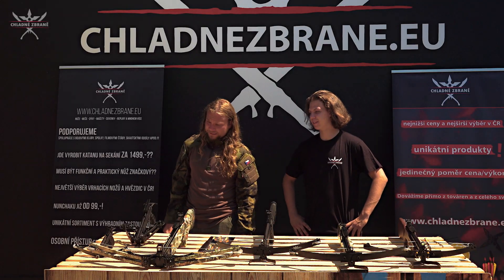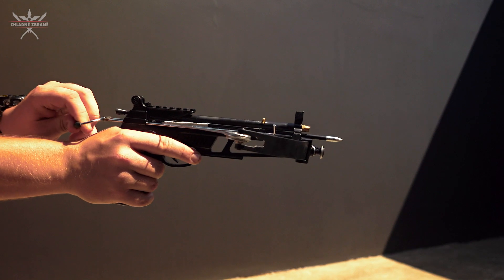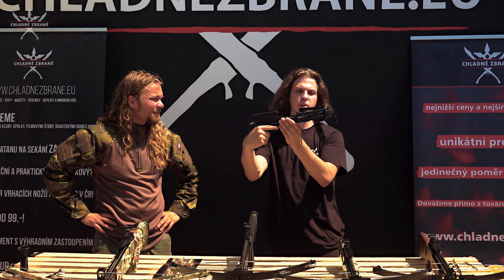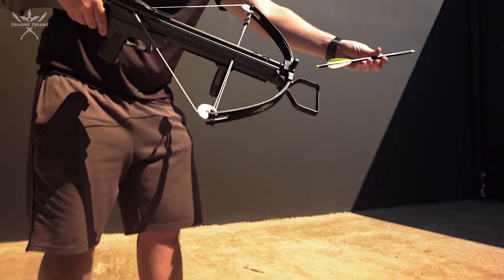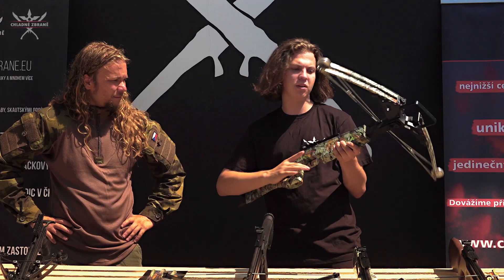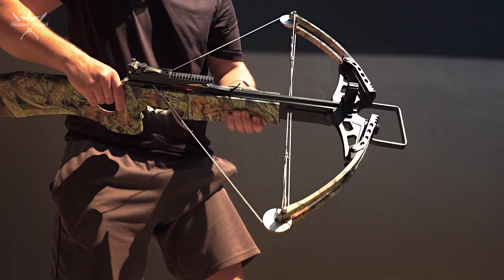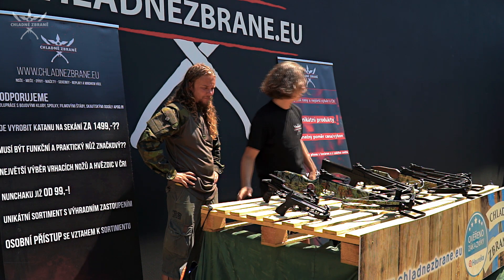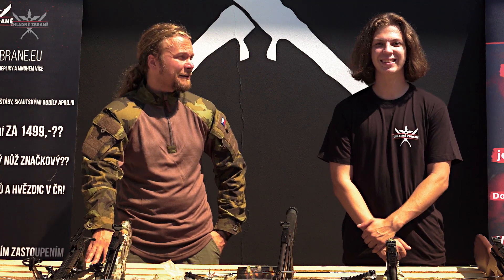Testování SPORTOVNÍCH KUŠÍ | CRASHTESTY! | Ekonomické kuše z e-shopu chladnezbrane.eu | 1.díl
⊳ Zdravíme všechny fanoušky chladných zbraní! Máme pro vás novou mini sérii recenzí. Tentokrát se podíváme na naše lovecké a sportovní kuše! Ohodnotíme a otestujeme celou řadu kuší. Od jednoručních, přes reflexní a kladkové, až po rychlonabíjecí se zásobníkem.
V tomto videu se podíváme na kuše do cenové hladiny 6999kč.  Děkujeme za Vaši pozornost a užijte si video. Nezapomeňte nás sledovat i na sociálních sítích, které najdete v popisku!

00:00 - Intro
00:33 - Úvod

► Kuše, které  jsme ve videu testovali: ◄

01:12 - Pistolová kuše "BEATER" - 1599,-Kč

04:41 - Taktická pistolová kuše "SECRET FIREPOWER"

06:58 - Taktická kladková kuše "MACHINE GUN"

09:32 - Lovecká kuše "SHADOW HUNTER"

11:38 - Lovecká kuše "SHADOW OF TREES"

13:16 -  Lovecká kuše "HUNTER M18"

14:35 - Zhodnocení kuší a favoriti

17:18 - CRASHTESTY

Kamera, videoprodukce: Regis
1AC: Michal Hazuka